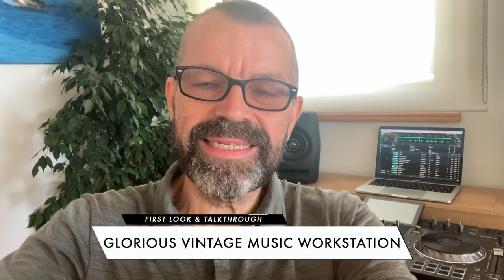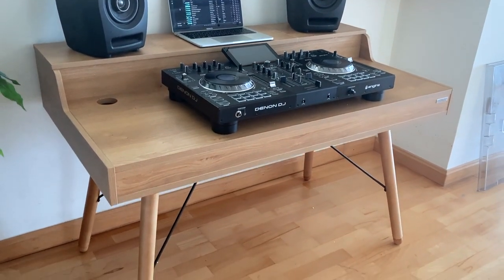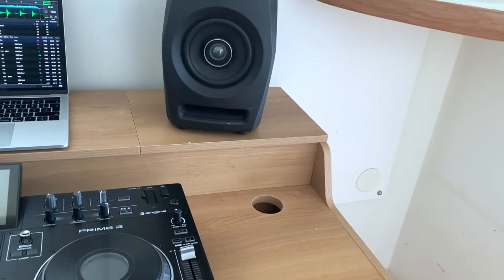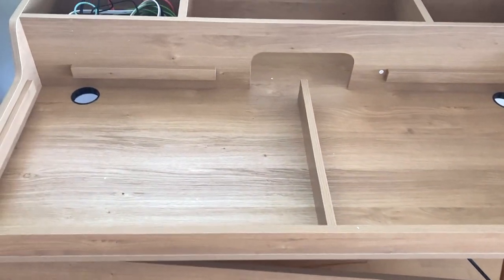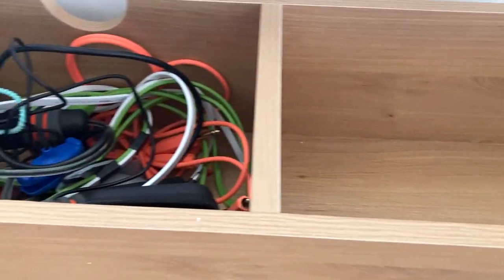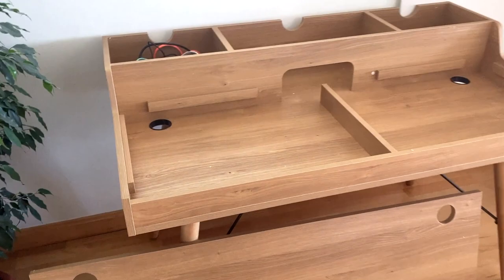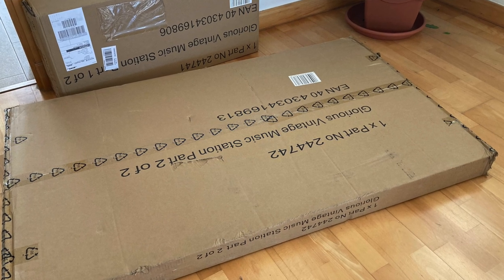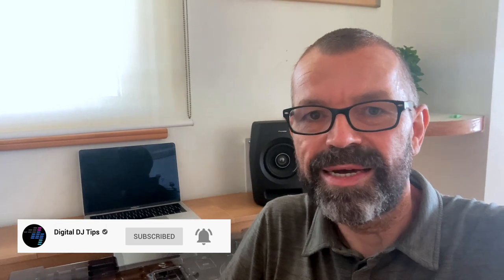Glorious Vintage Music Station - Good for DJ/producers?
The Glorious Vintage Music Station is a well-made, easy-to-assemble piece of music furniture that looks like an old-fashioned school desk, and would fit nicely into many a living room or home studio. See if it's a good fit for your home studio in this quick video talkthrough.